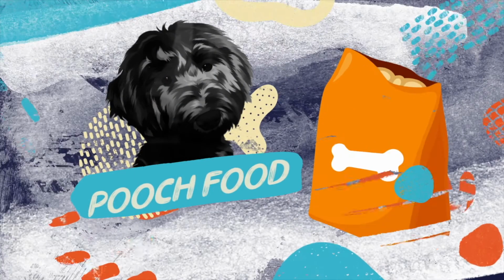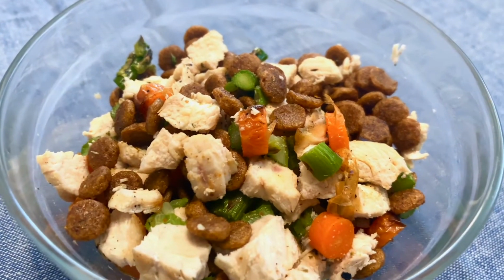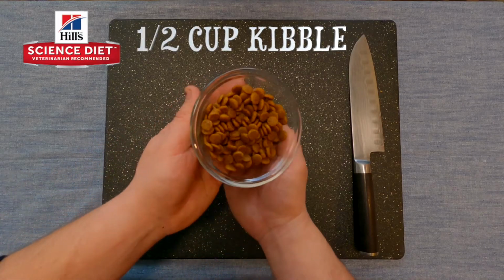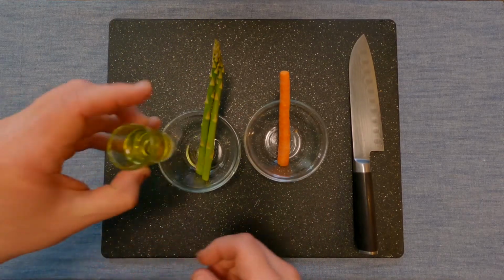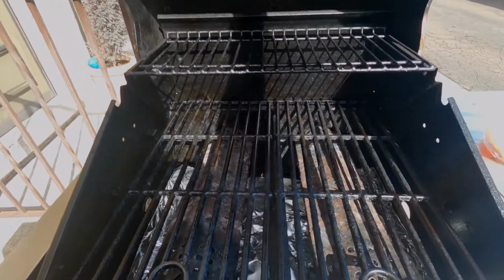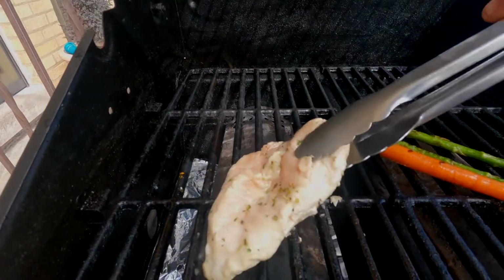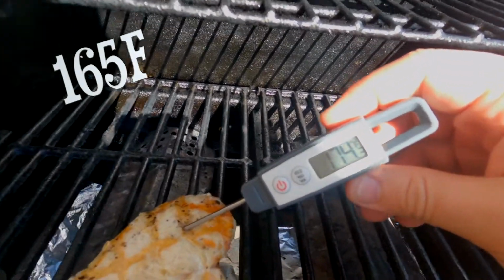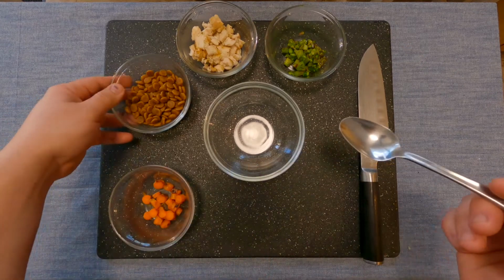GRILLED CHICKEN, VEGGIES, & KIBBLE DOG FOOD RECIPE - (DOG FOOD) (GOURMET) (HEALTHY) (SUMMER)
In this video I am going to provide step by step directions on how to cook your pooch healthy grilled chicken and veggies with kibble. Watch to see how you can bring some fun into your dogs kibble by incorporating human food for variety.

(Hills Science Diet)
Small dog
Medium dog
Large dog

(Perdue)
Organic chicken breast

(Veggies)
Carrot
Asparagus

Have any questions or feedback? Leave them in the comments below!
Let me know if you tried this recipe and how your pooch liked it!